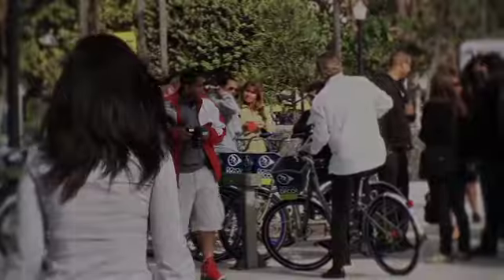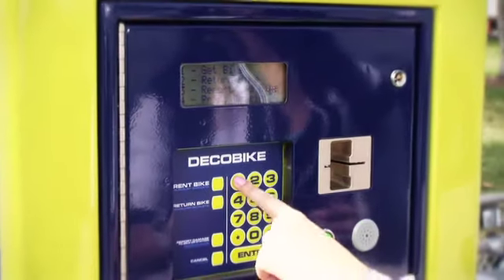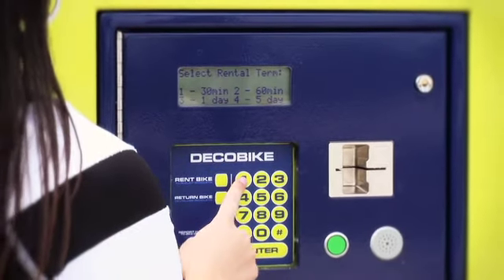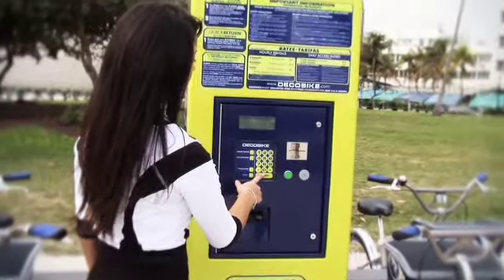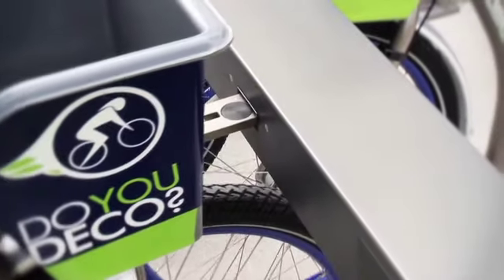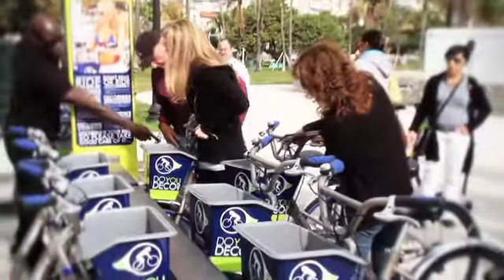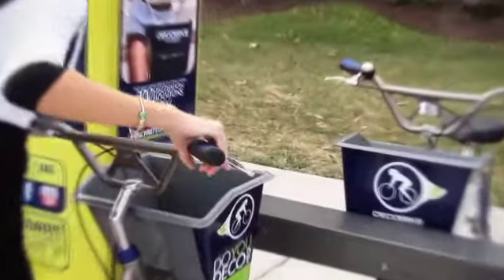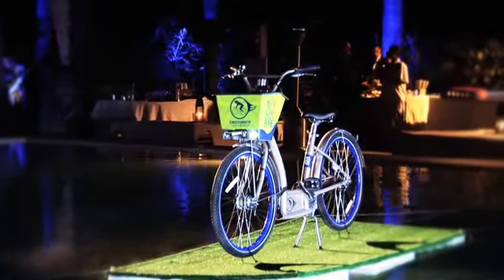How to Use DecoBike Miami Beach (Instructional Video)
Welcome to DECOBIKE! This is a short video demonstrating the basic steps to check out and return a DECOBIKE to or from any station inside Miami Beach and South Beach. DECOBIKE IS THE CITY OF MIAMI BEACH PUBLIC BIKE SHARING & RENTAL PROGRAM.